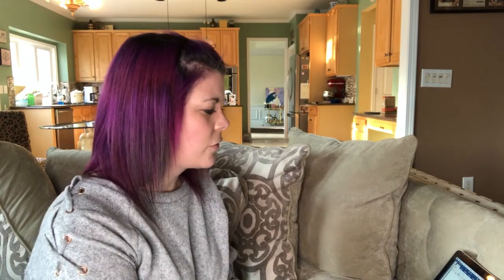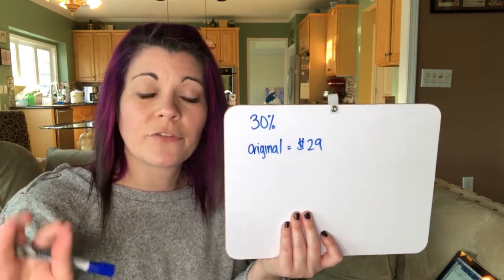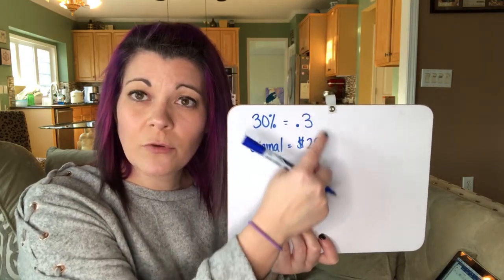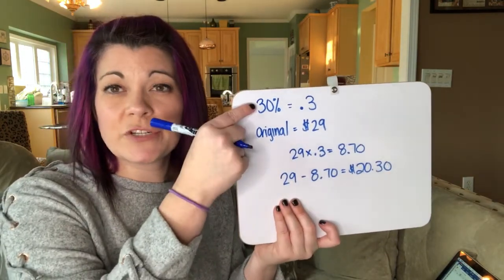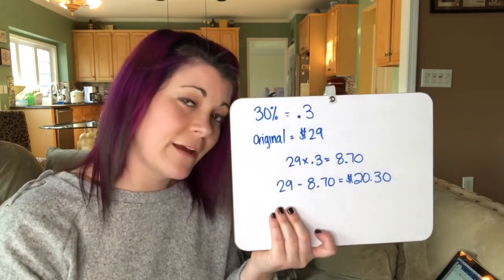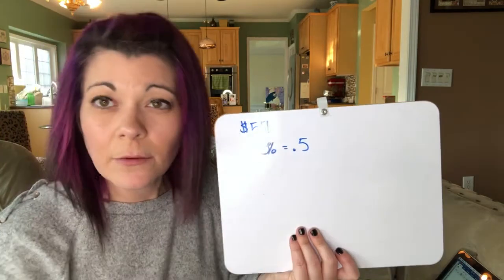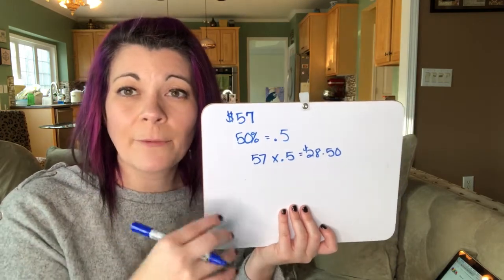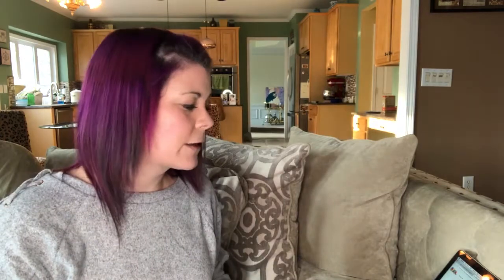Mark-Ups and Discounts